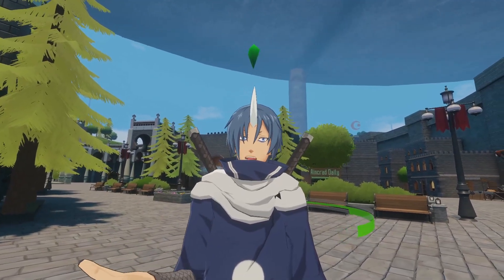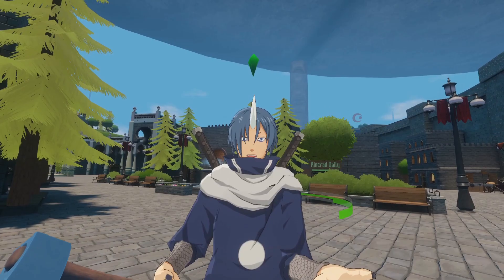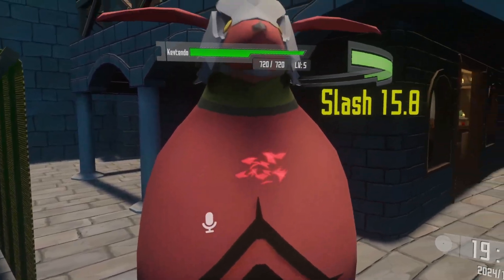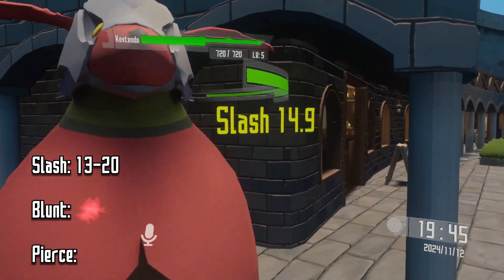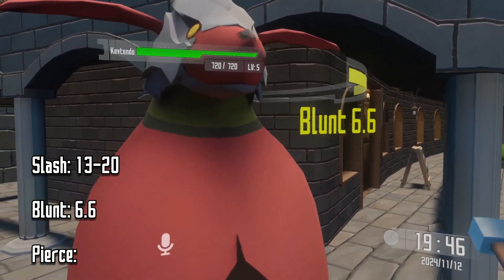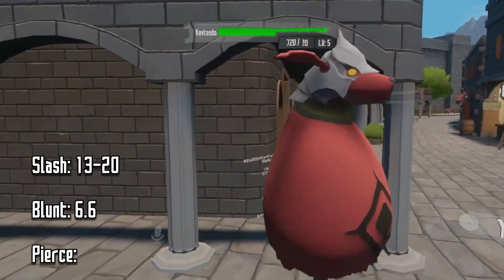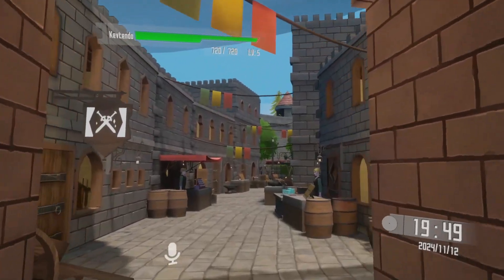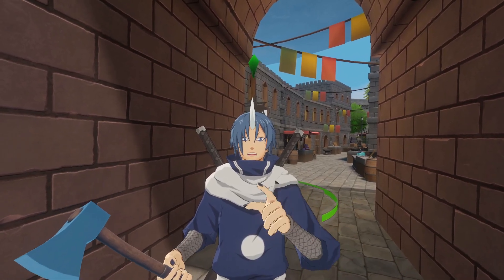Weapons: The Chopper - Project Aincrad